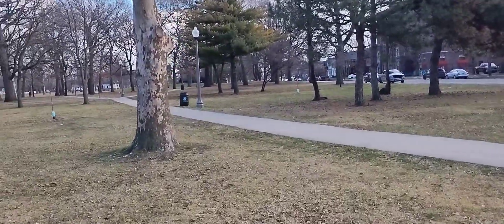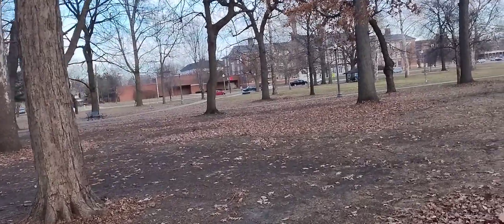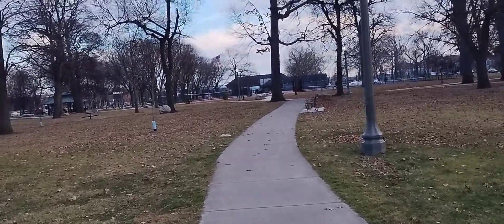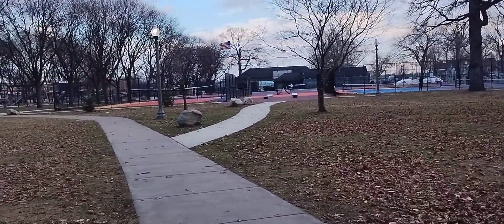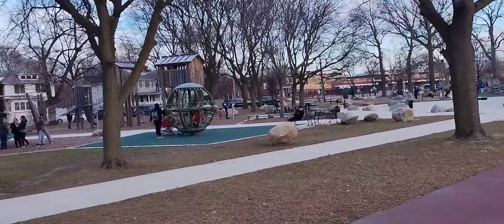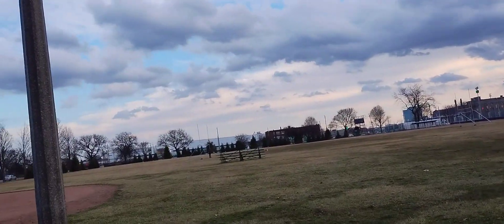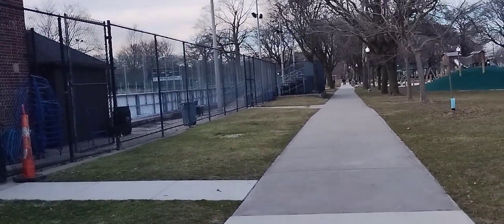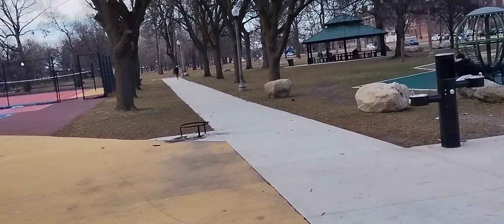Clark Park - Detroit, MI - 2/9/24